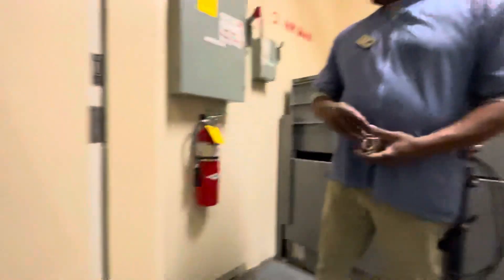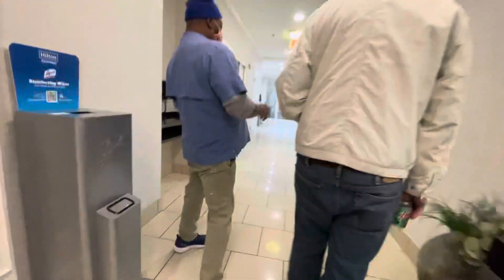Awesome Thyssenkrupp Dry Powered Hydraulic Elevator Machine Room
NOTE: Don’t go into machine rooms unless you know what you are doing or are with a trained professional. Machine rooms can be dangerous and can kill you!!!